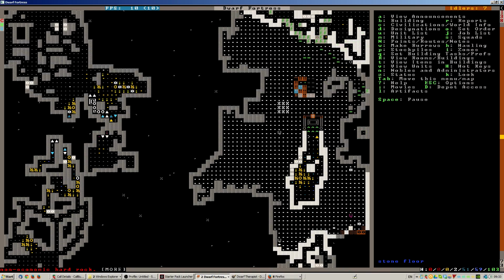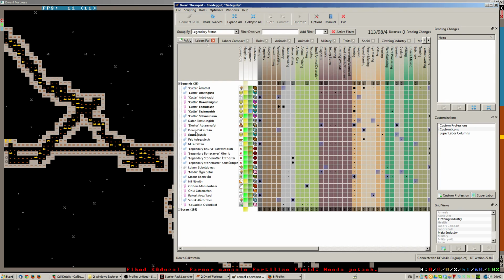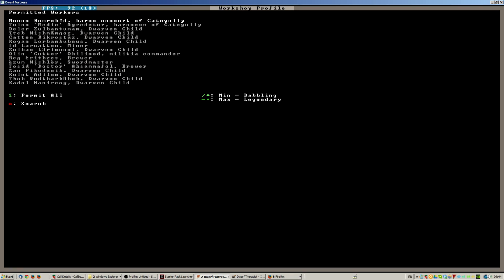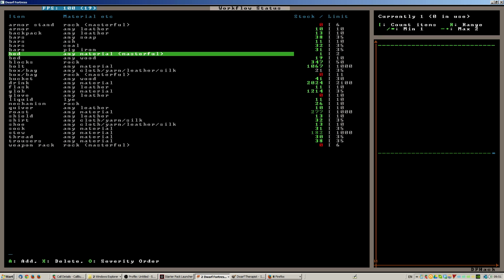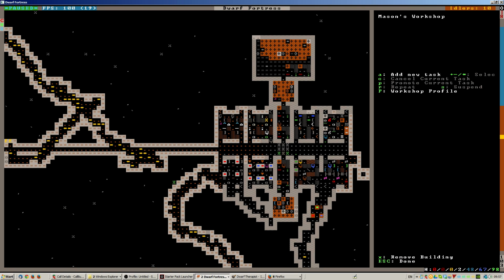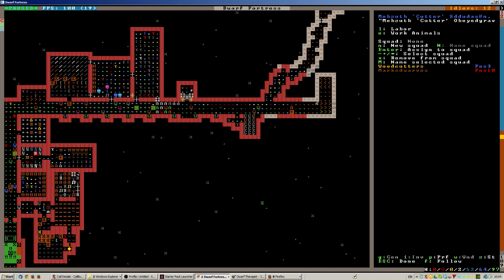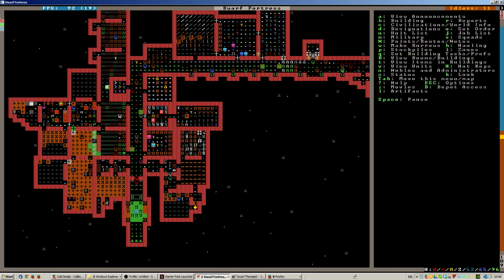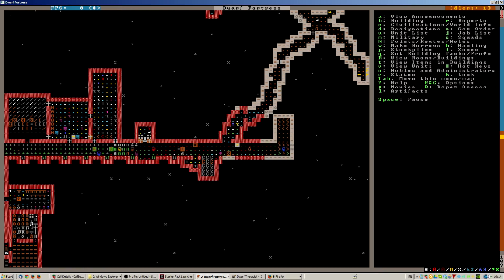Gategully Episode 74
A Grand Project to cap of the story of Gategully is started!  I am totally prepared for this, definitely.

Also, Schrödinger's Merchants.